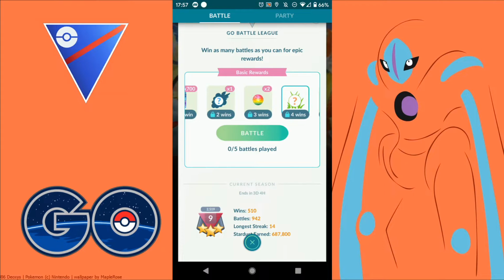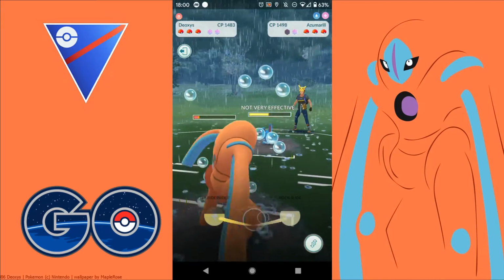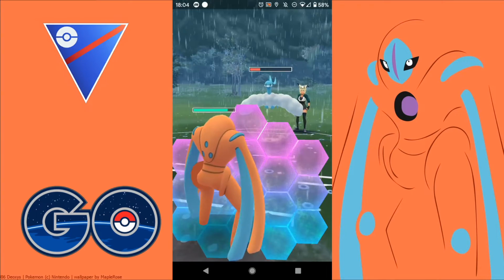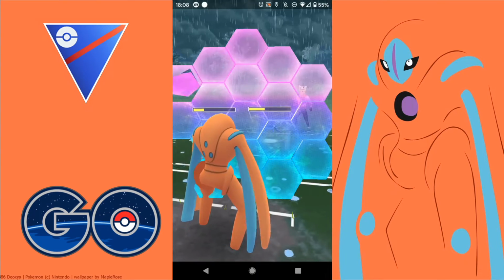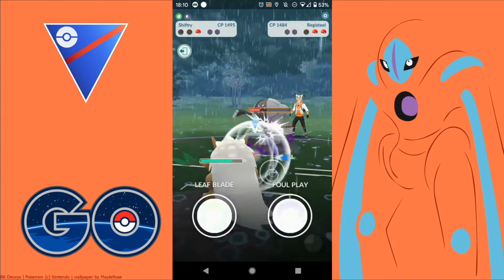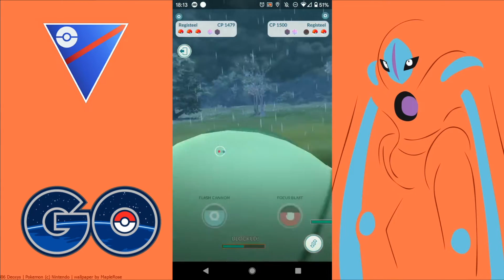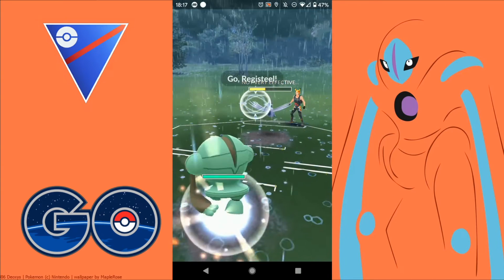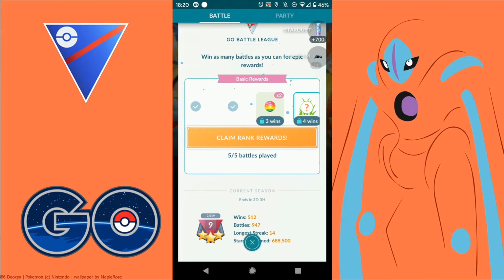Pokémon GO Rank 9 Great League with Deoxys (Defense Form), Registeel, Shiftry!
Its time to trial some different great league teams to prepare for season 2. I run through 5 Matches leading Defense Form Deoxys with Registeel and Shiftry in the back.

All images and names owned and trademarked by Nintendo, Niantic, The Pokémon Company, and others are the property of their respective owners and I do not own the rights for these.